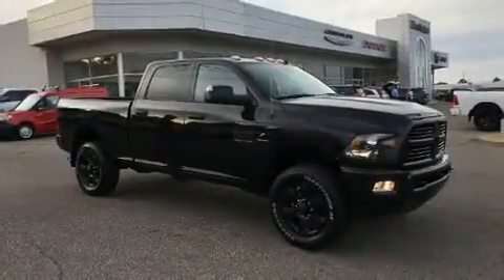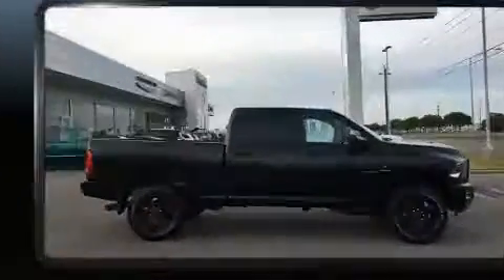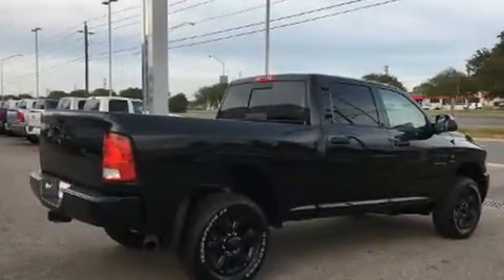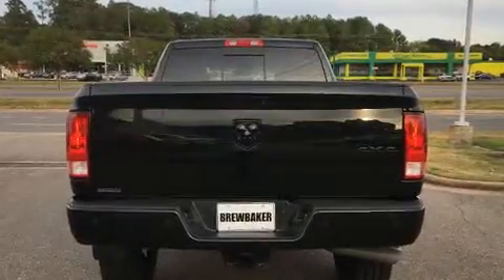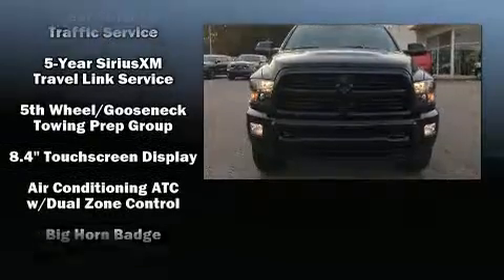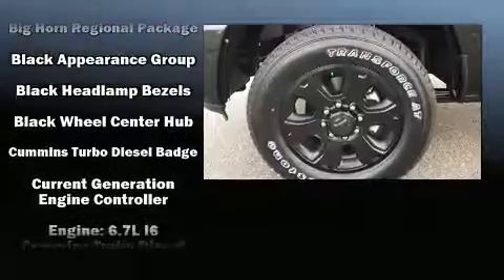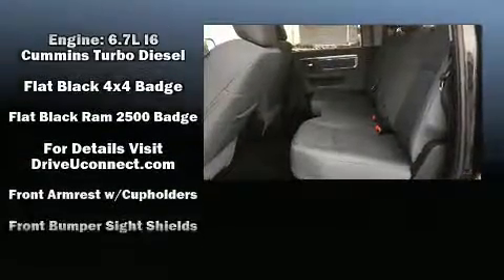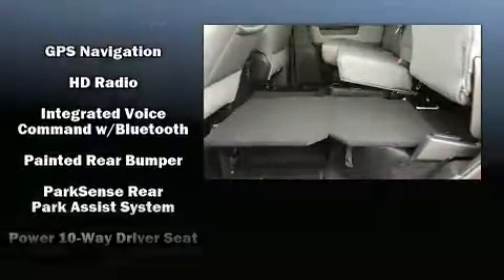2017 Ram 2500 SLT in Montgomery, AL 36117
You can expect a lot from the 2017 Ram 2500. This 4 door, 5 passenger truck offers the features and options for which you've been searching. It features four-wheel drive capabilities, a durable automatic transmission, and a refined 6 cylinder engine. The engine breathes better thanks to a turbocharger, improving both performance and economy. Top features include a split folding rear seat, 1-touch window functionality, a rear step bumper, an outside temperature display, skid plates, remote keyless entry, a trailer hitch, and power windows. Side curtain airbags deploy in extreme circumstances, shielding you and your passengers from collision forces. Our sales reps are knowledgeable and professional. They'll work with you to find the right vehicle at a price you can afford. We are here to help you.